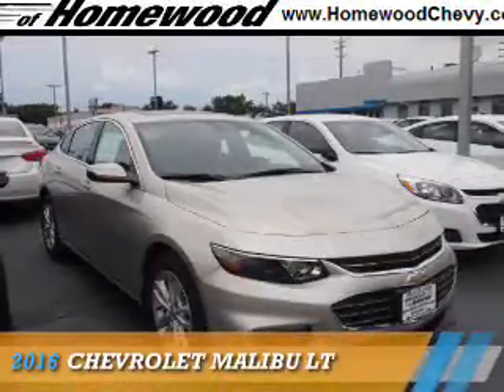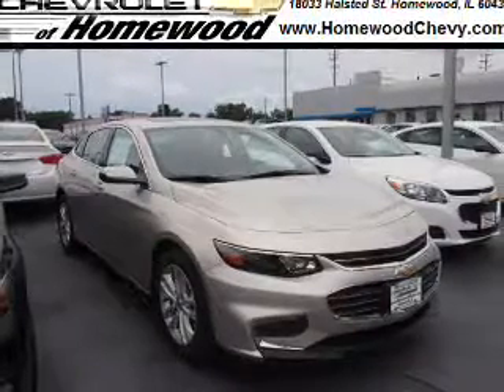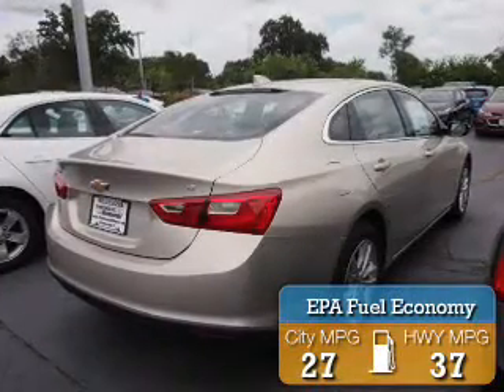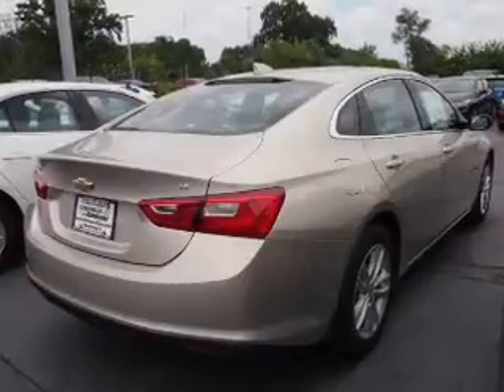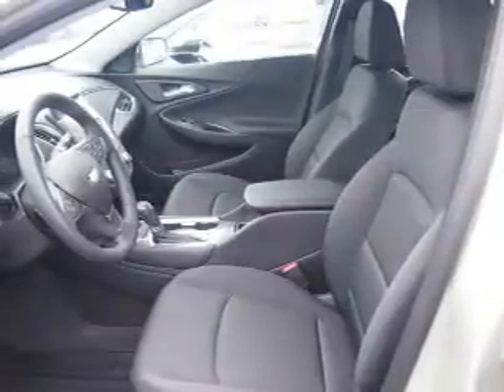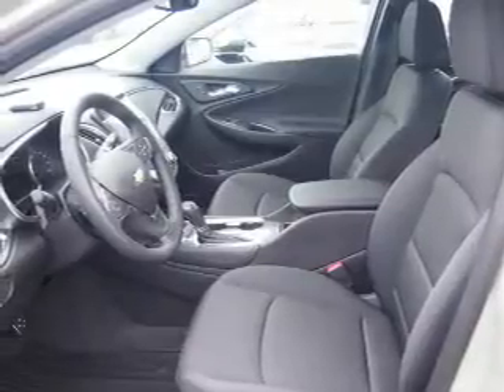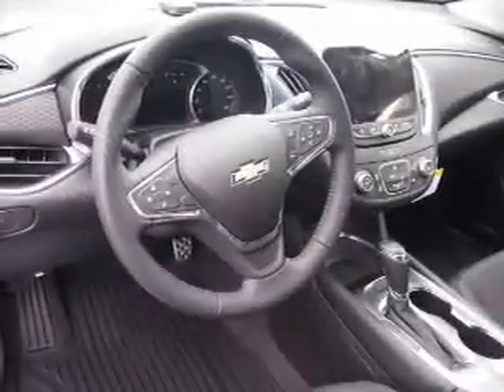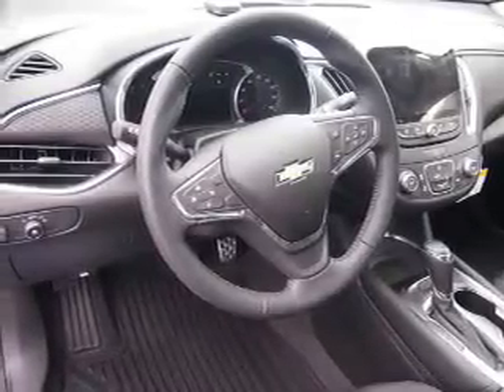2016 Chevrolet Malibu 161297 - Homewood IL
Year: 2016
Make: Chevrolet
Model: Malibu
Trim: LT
Engine: 1.5 liter 4 Cylindercylinder FWD
Transmission: 6-Speed Automatic
Color: Beige
Mileage: 2
Address:
18033 Halsted St
Homewood, IL 60430
VIN:1G1ZE5ST3GF331393